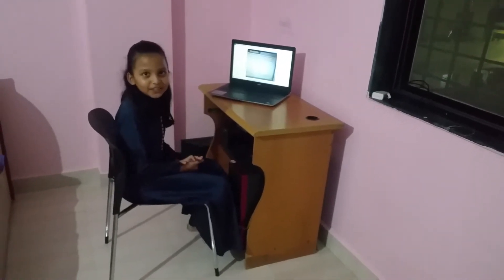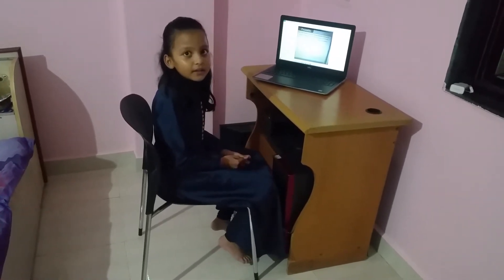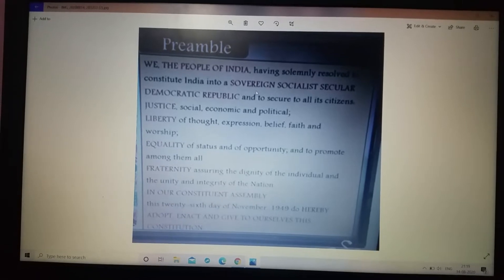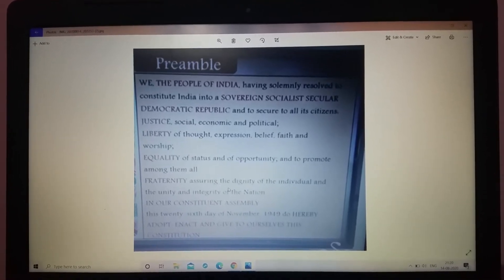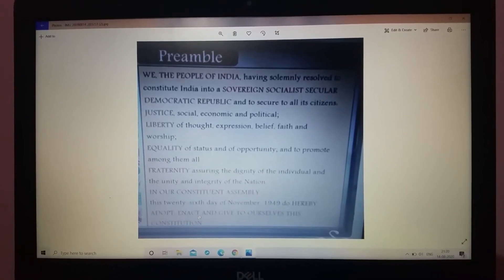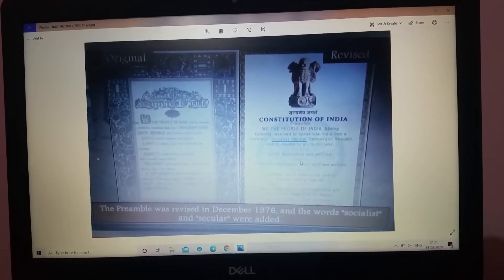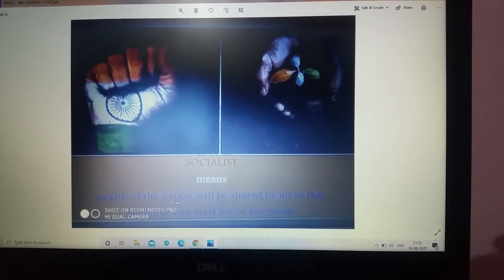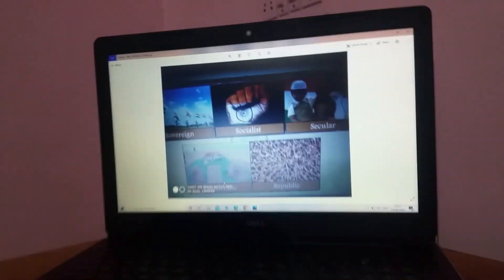CONSTITUTION OF INDIA